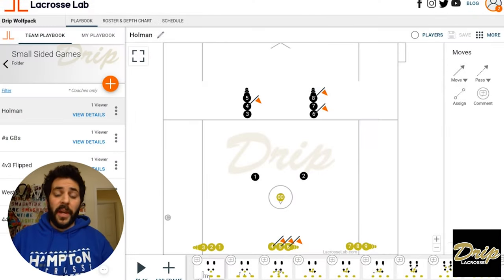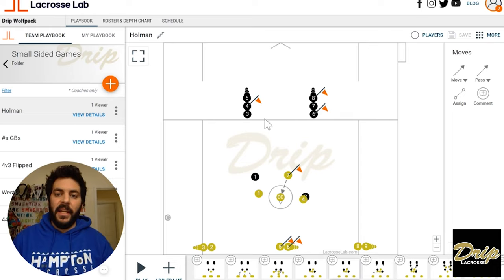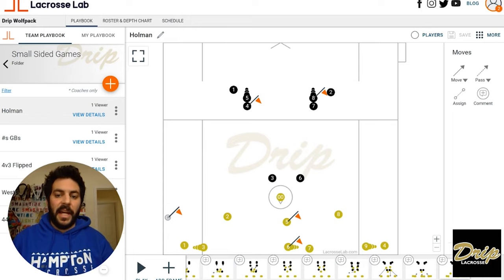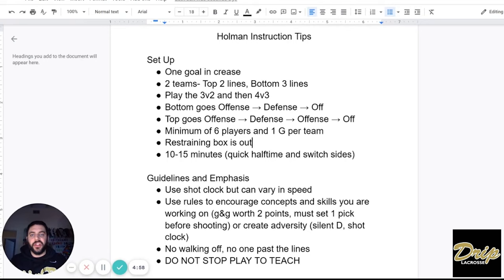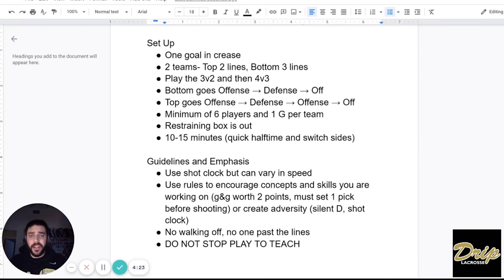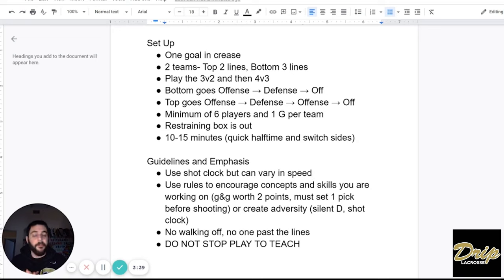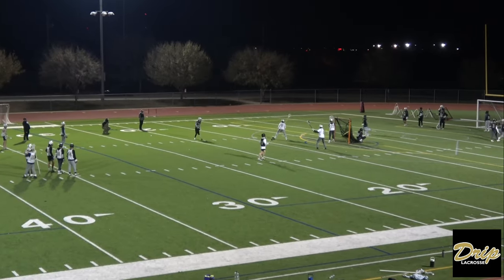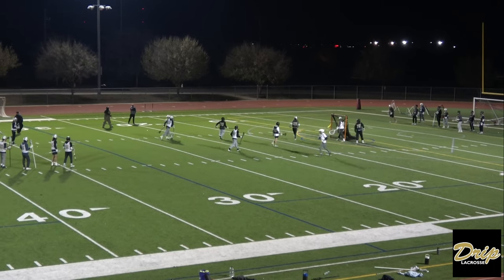Holman- Small Sided Lacrosse Game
In this video coach Swartz explains Holman, a small sided game that Brian Holman (Utah Head Coach) taught Coach Caff. This game flips back and forth between a 3v2 from behind and a 4v3 from up top. Coach Swartz will break it down on the white board, show some clips, and offer some instruction tips.

Drip Lacrosse is a youth lacrosse organization in Dripping Springs, Texas (just outside of Austin). We created this channel as a resource for Dripping Springs Lacrosse as well as for the entire lacrosse community. Our content will cover drills, schemes, practice planning, culture, and more.